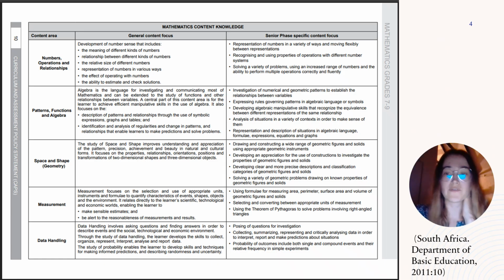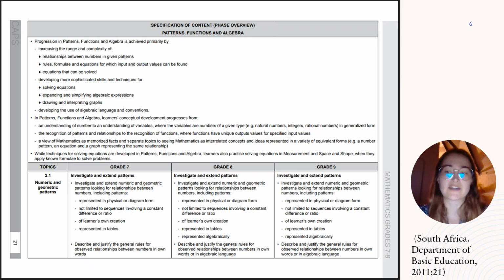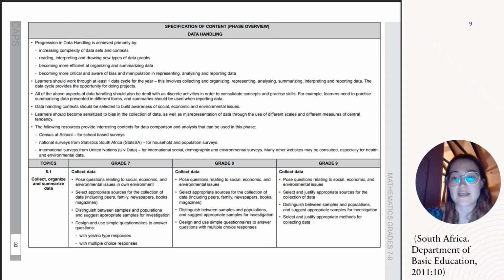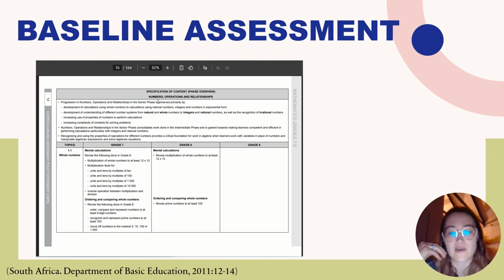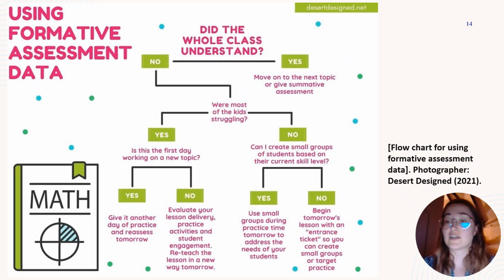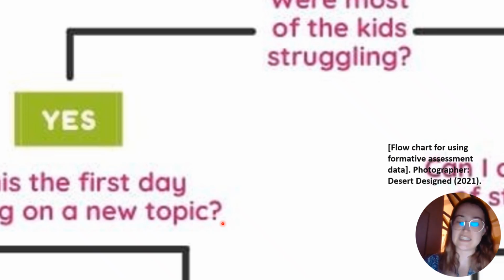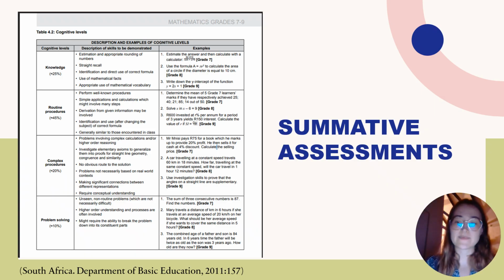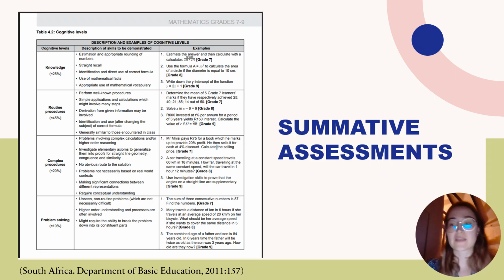SP Math content